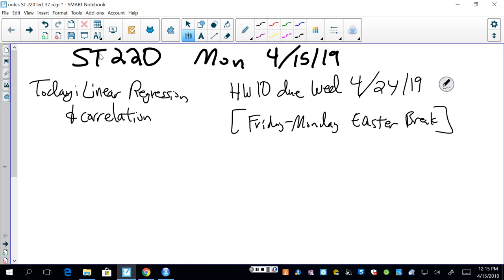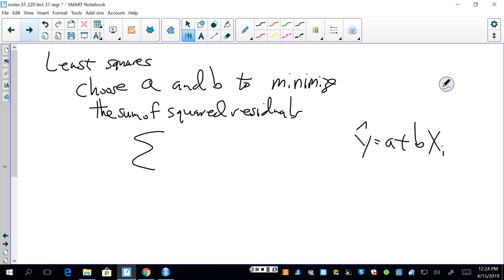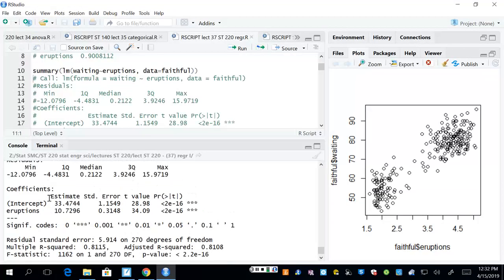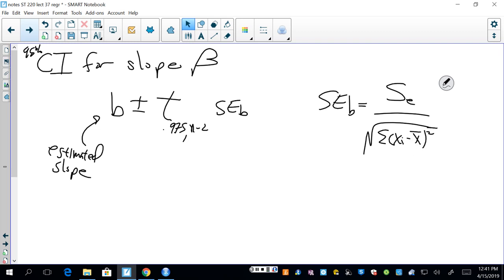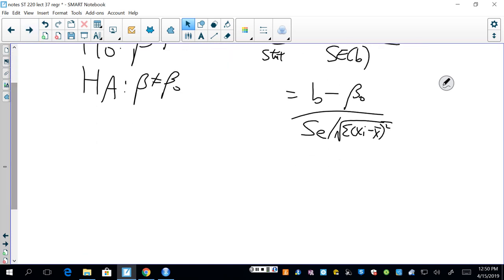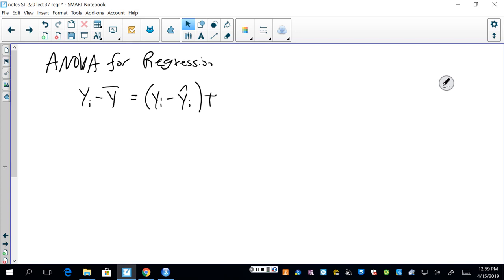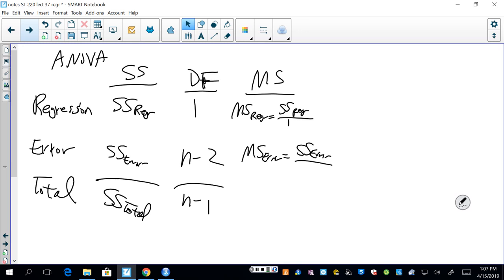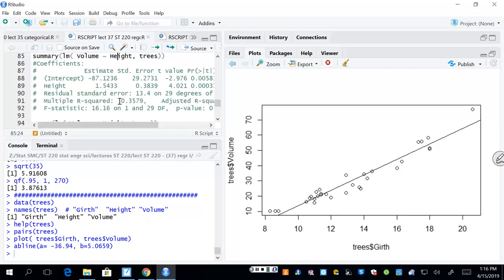Mon, Apr 15, 12 15 PM